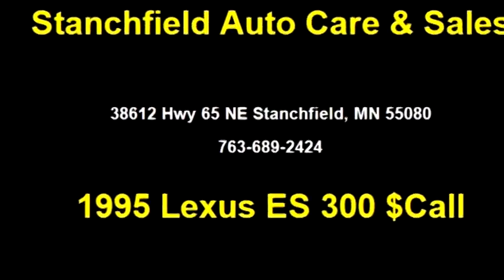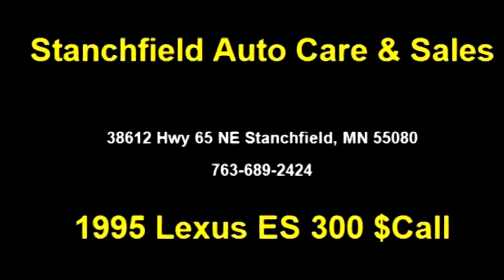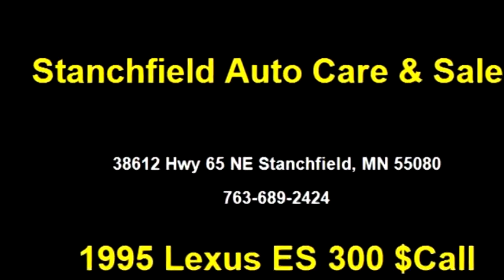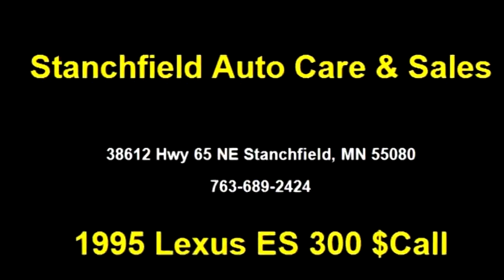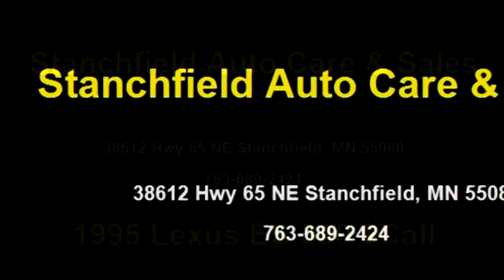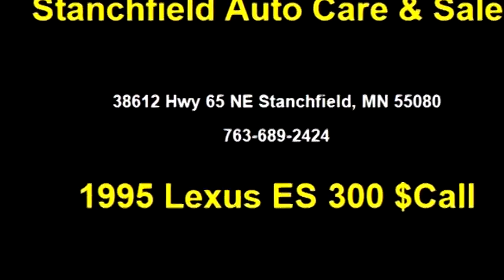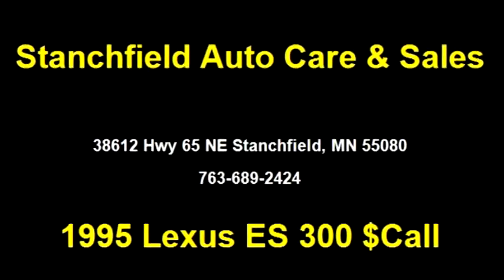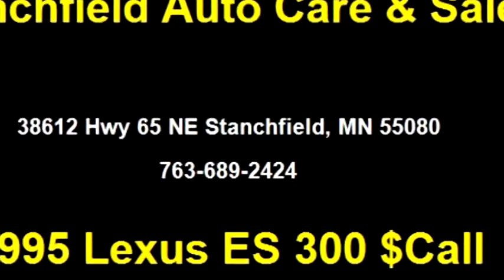1995 Lexus ES 300 $ by Stanchfield Auto Care & Sales